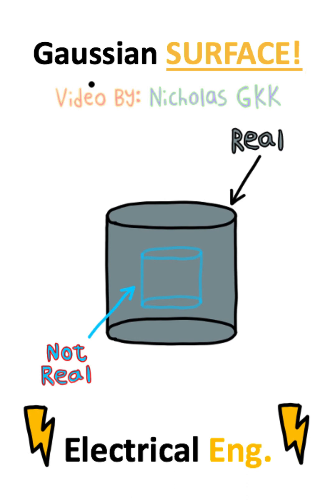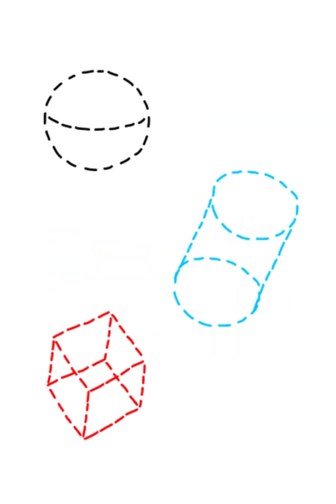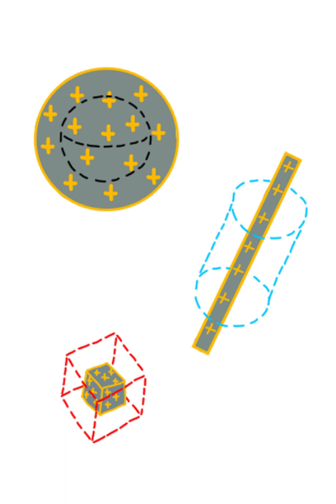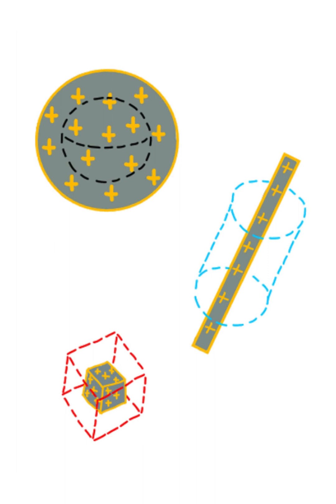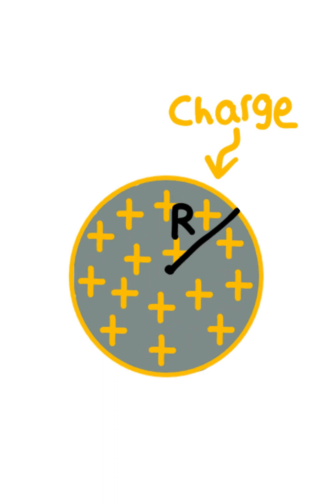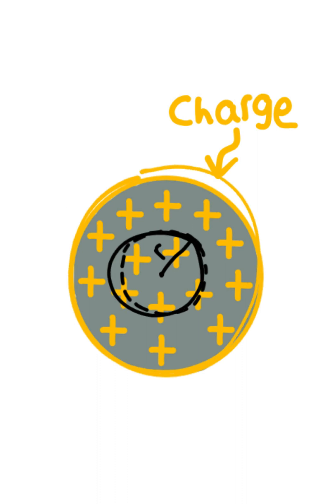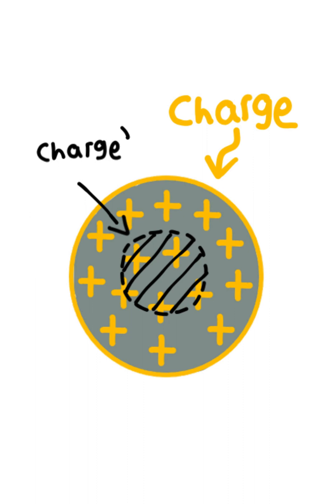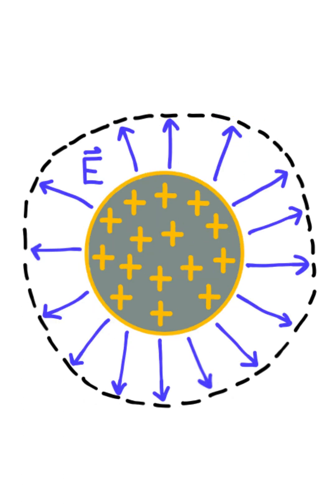Why Are These SHAPES Important?!?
Understand The CONCEPT Of Gaussian Surfaces In One Minute!!